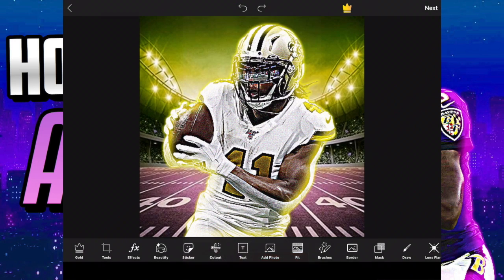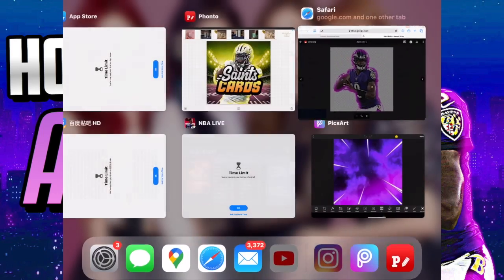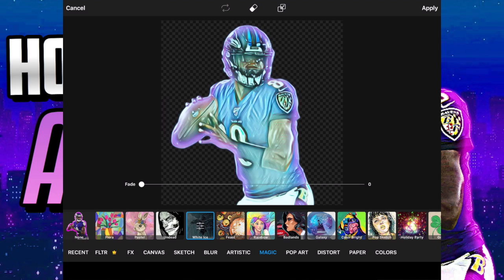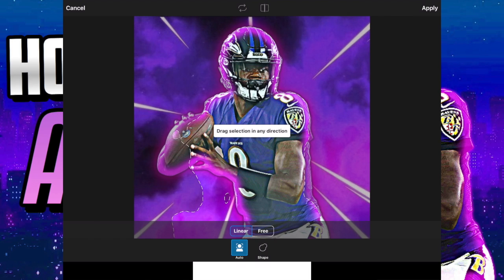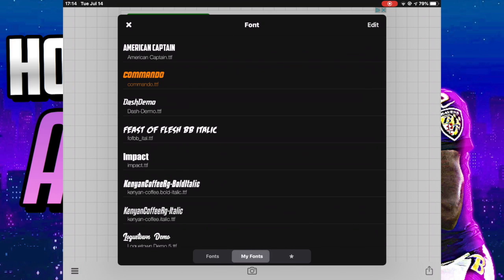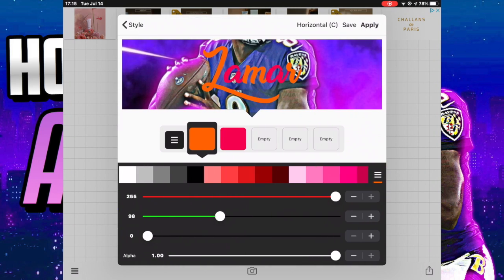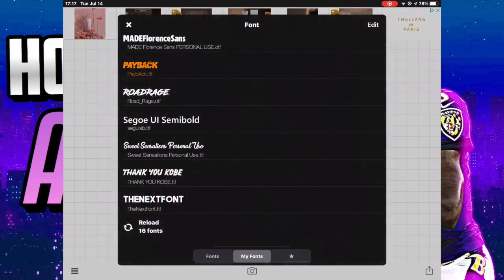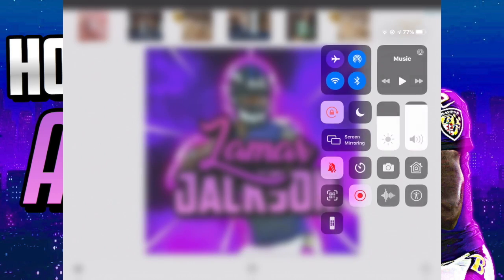How To Make A Fire Logo On Mobile -Logo Tutorial